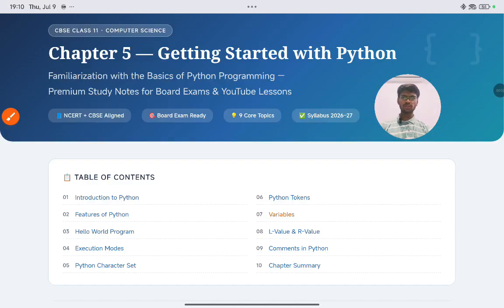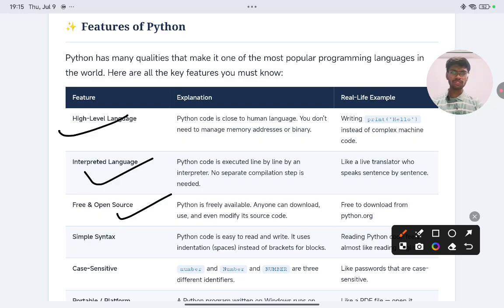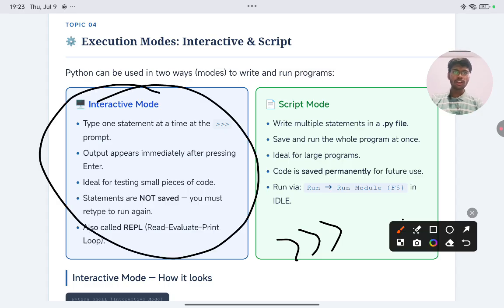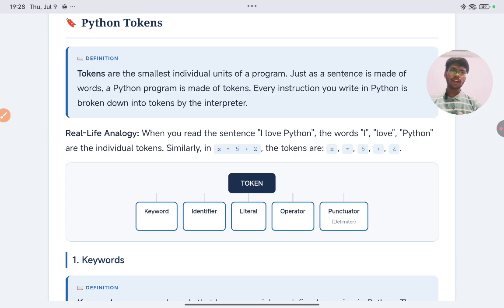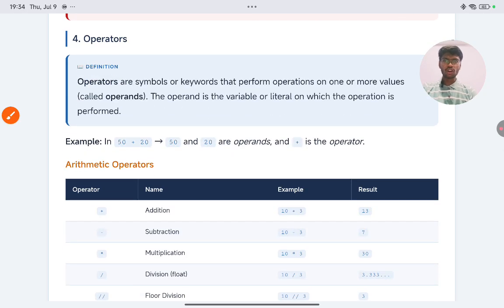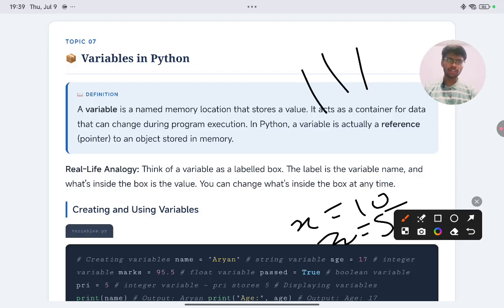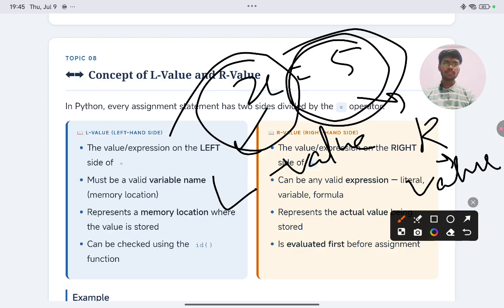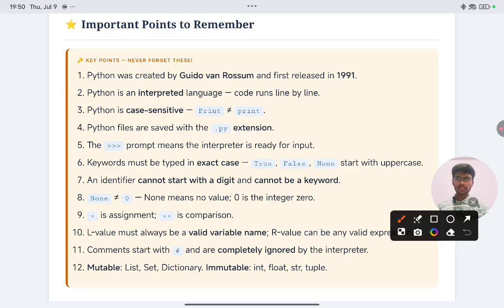Getting Started with Python One Shot 🔥 | Chapter 5 Explained | CBSE Class 11 Computer Science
🐍 Master Getting Started with Python in One Shot!

Welcome to the complete Chapter 5 explanation for CBSE Class 11 Computer Science. In this video, we'll build a strong foundation in Python from scratch using simple explanations, real-life examples, visual illustrations and exam-oriented concepts.

Whether you're learning programming for the first time or revising for your exams, this one-shot lesson will help you understand every concept with confidence.

📚 Topics Covered:

✅ Installing Python
✅ Python Interpreter & IDLE
✅ Writing Your First Python Program
✅ Tokens

🎯 Perfect for:

• Last-Minute Revision

✔️ Simple language
✔️ Visual explanations
✔️ Real-life examples
✔️ Beginner-friendly teaching
✔️ CBSE-focused concepts

👨‍💻 About Me:

• Scored 97/100 in CBSE Class 12 Computer Science
• B.Tech CSE (Software Product Engineering)
• Lovely Professional University
• Industry Partner: Kalvium

🧡 CS with Harshit

Learn. Practice. Score. Succeed.